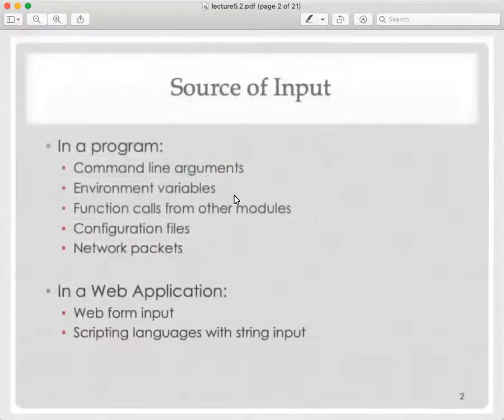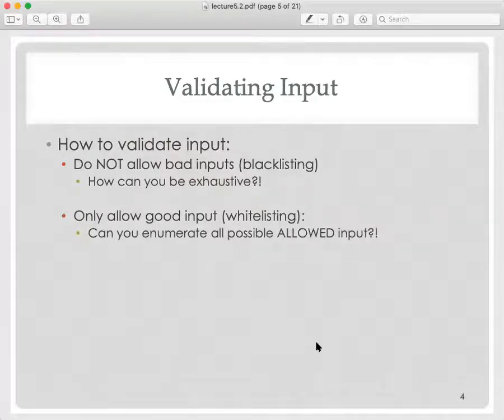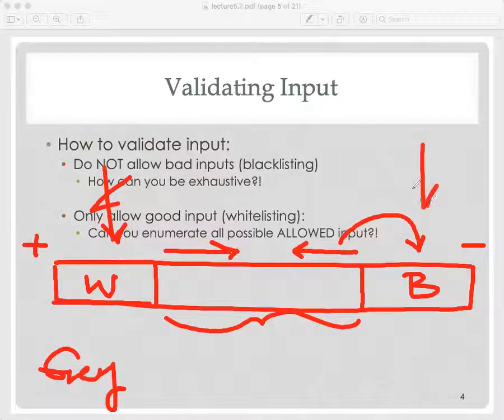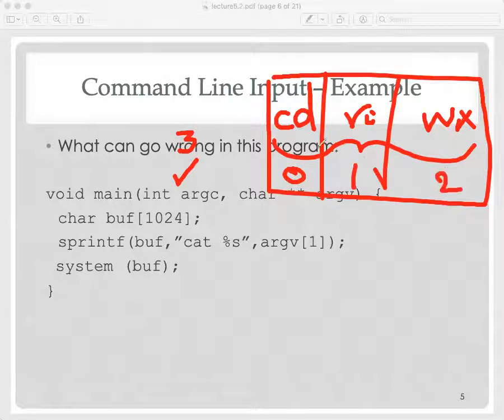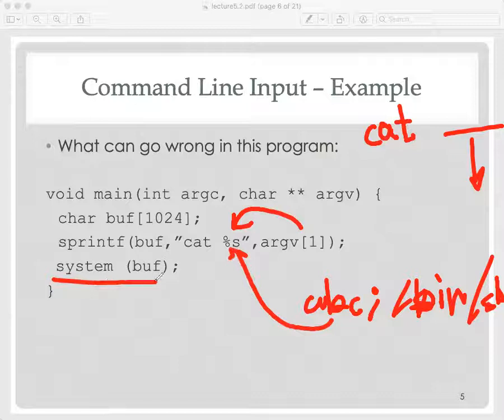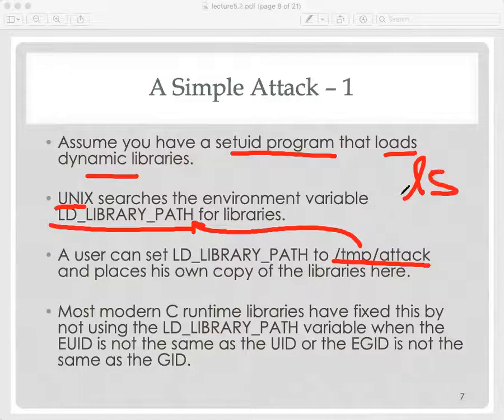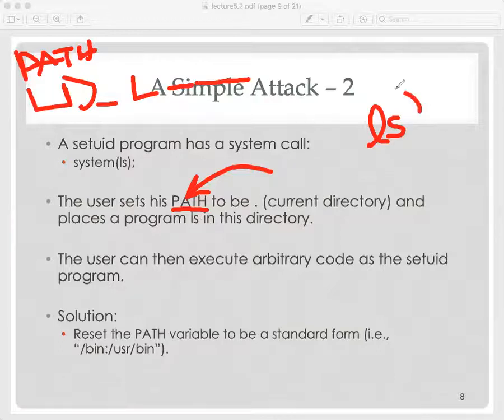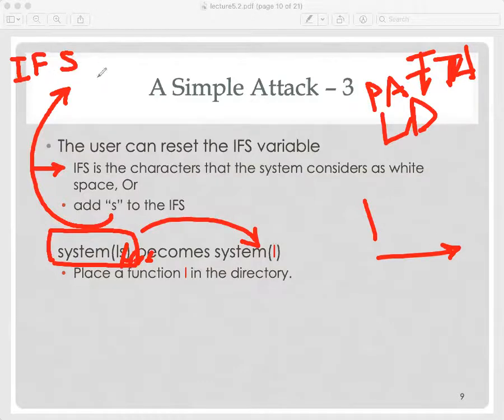11 Software Security By Prof Almeshekah, Mohammed Hamoud